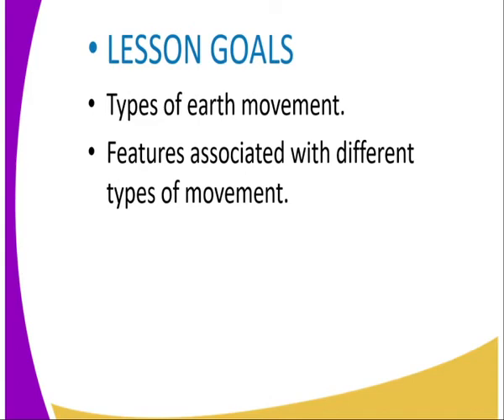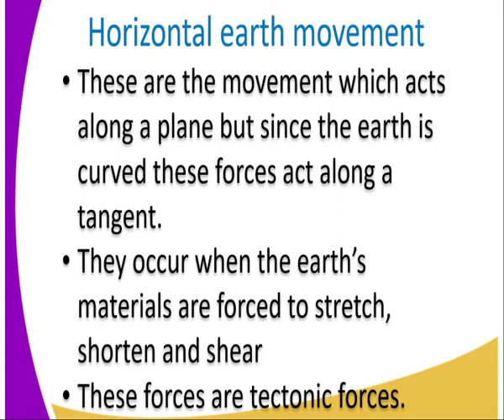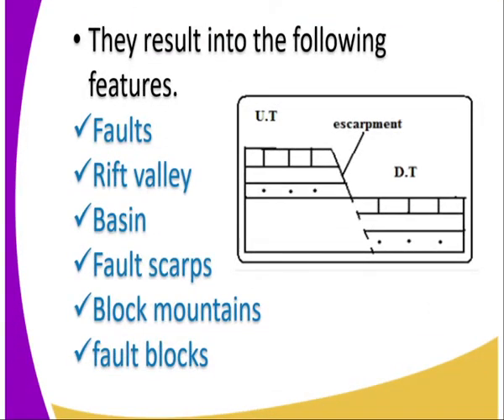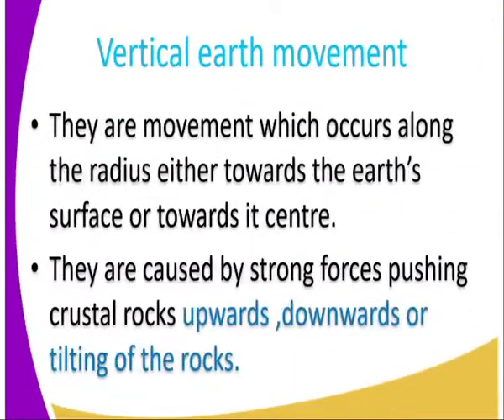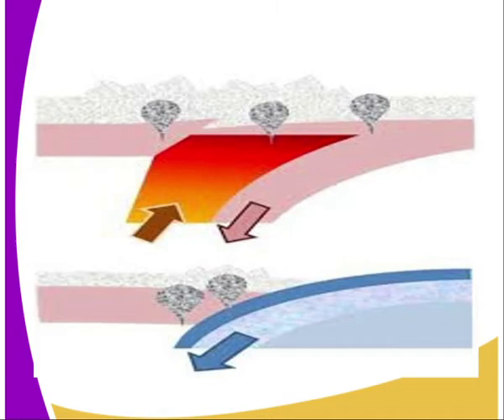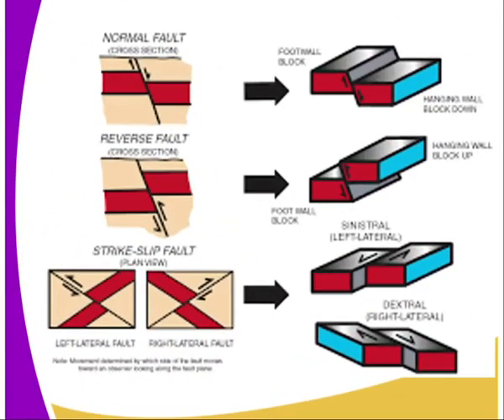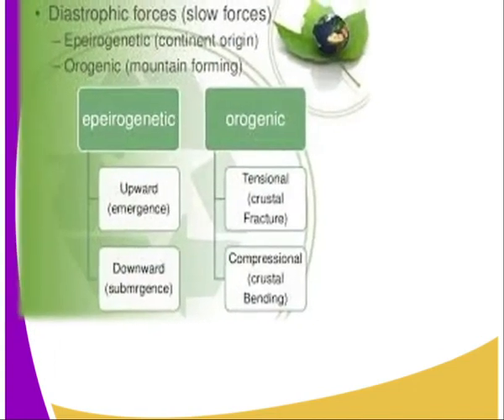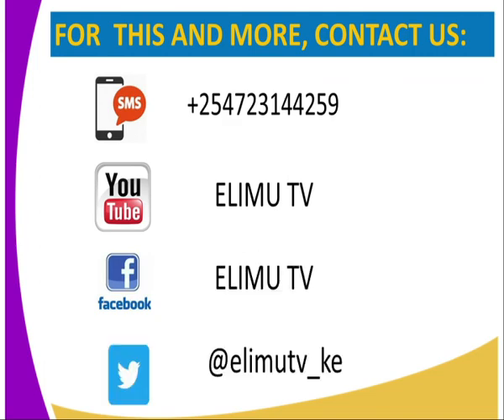Geography form 2,Internal land forming processes,lesson 2